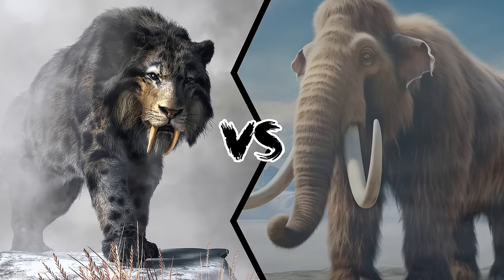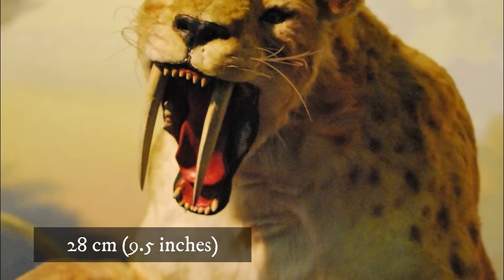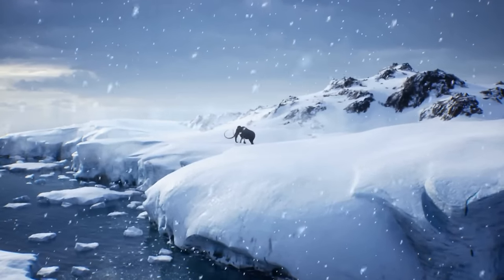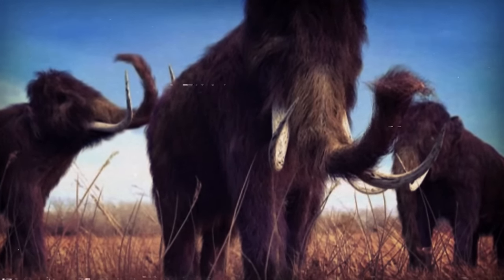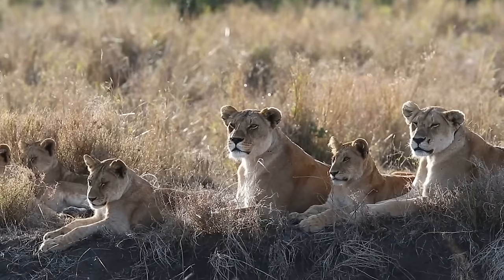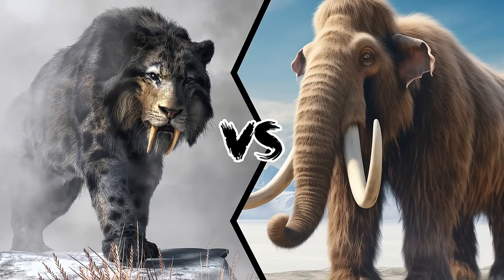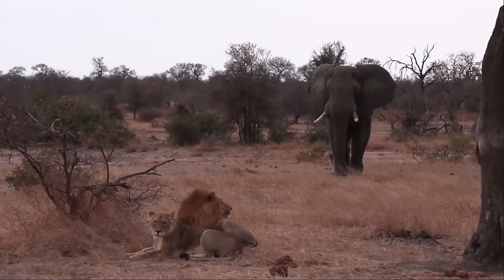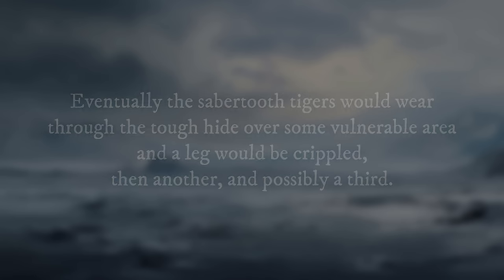Saber-Toothed Tiger vs Mammoth – Who Ruled the Prehistoric Landscapes?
As we embark on a journey to explore the clash of these titans, we delve into the fascinating realms of paleontology, unraveling the epic tale of two formidable species that once roamed the Earth in a primal dance of survival. So let's begin and find out together, who would win a fight?

➤ Narrated by: David McCallion